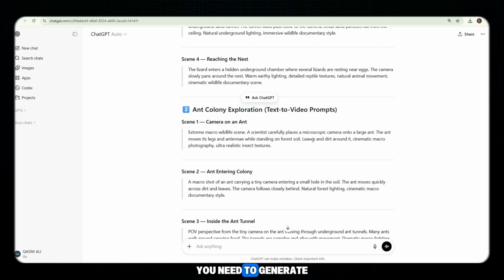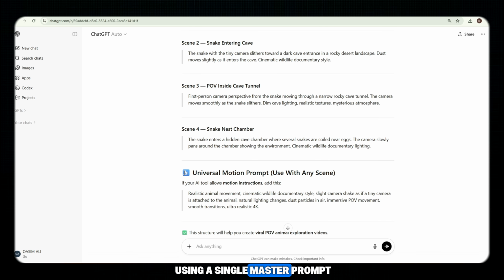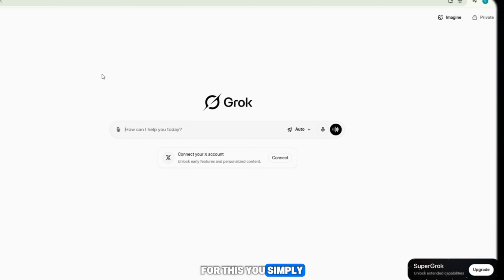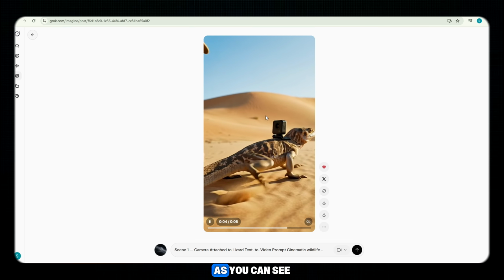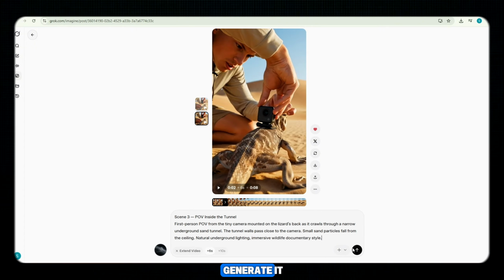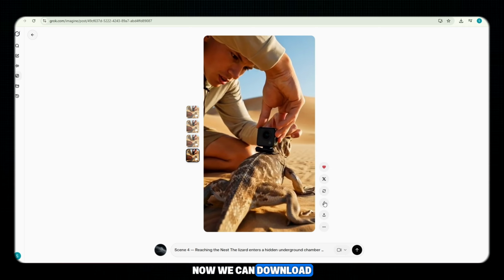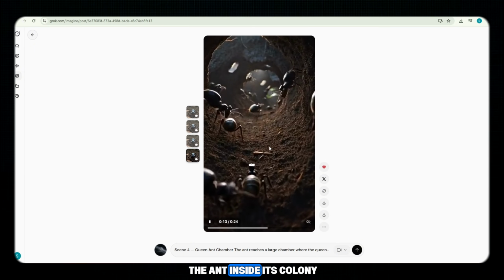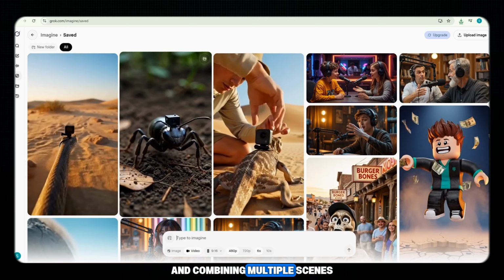Hidden AI YouTube Niche Getting 90M+ Views (100% FREE Grok Method)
In this video, I show you a viral AI video niche where a small camera is attached to animals like snakes, lizards, and ants to capture their POV inside their homes and nests. These types of videos are trending and some have reached millions of views.
In this tutorial, I explain how to generate these videos using AI prompts and turn them into full videos using Grok AI. You will see how to create scene-by-scene animal POV videos and combine them into a complete viral video.
We will create examples like lizard POV, ant colony POV, and snake nest POV step-by-step.